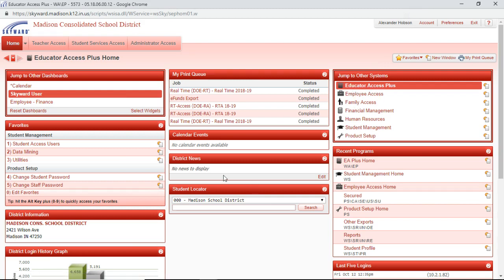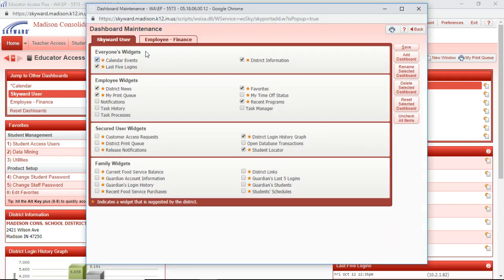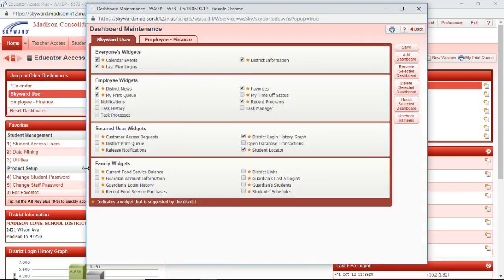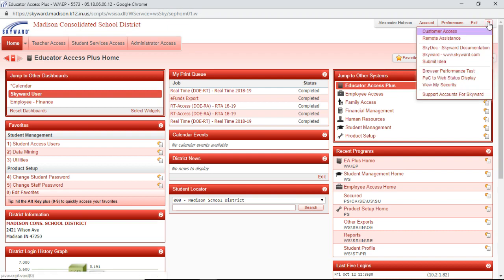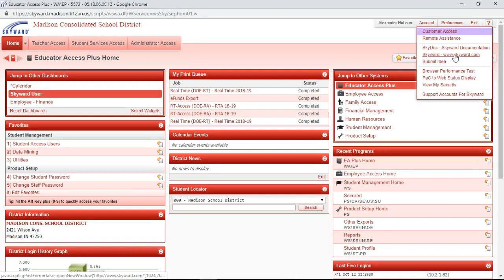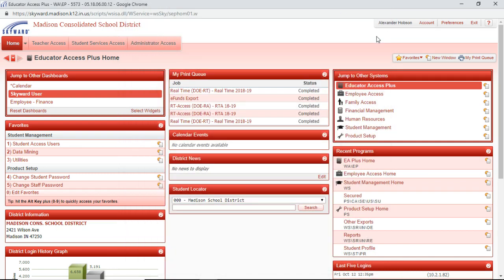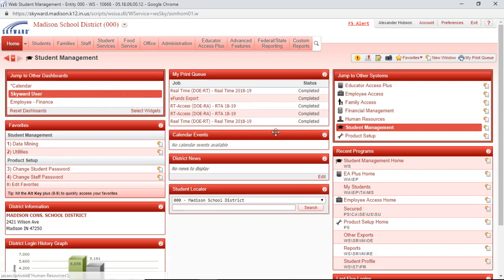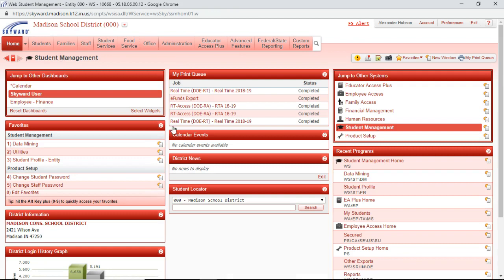Skyward Home Page Tips and Tricks